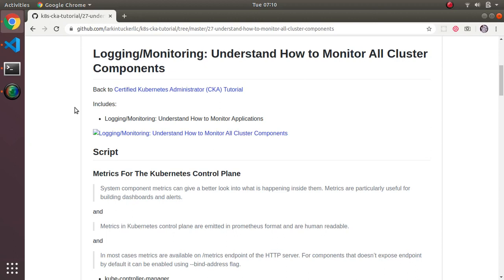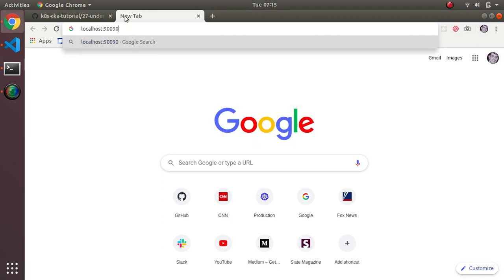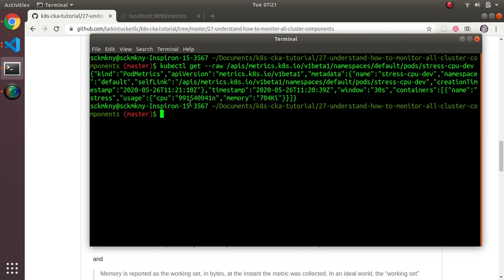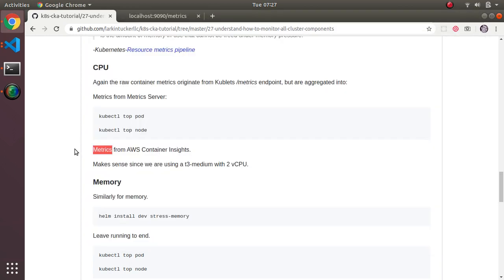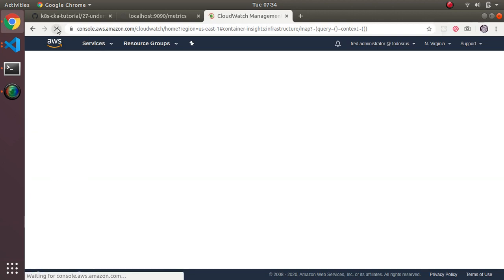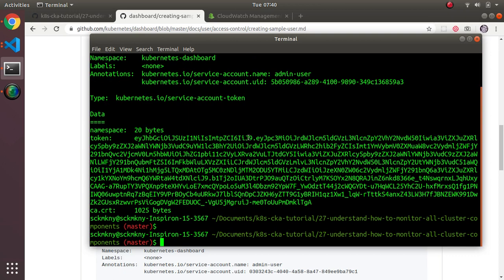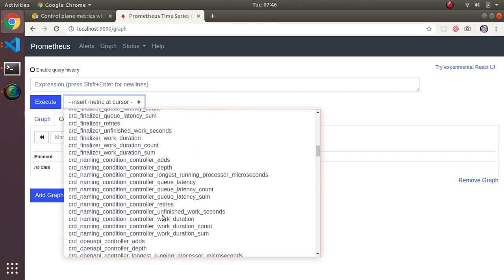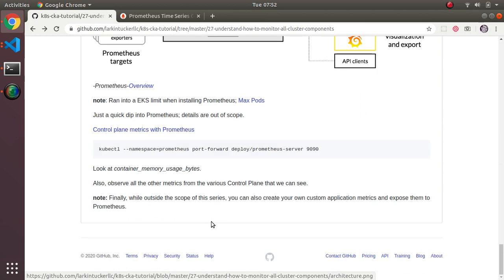Certified Kubernetes Administrator Tutorial (27)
Logging/Monitoring: Understand How to Monitor All Cluster Components